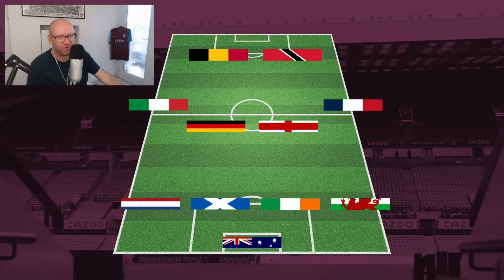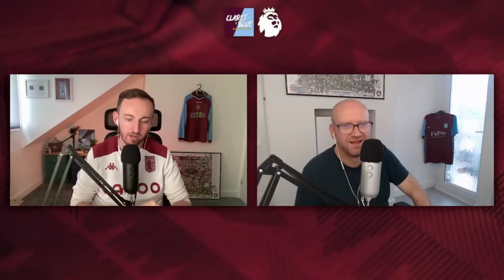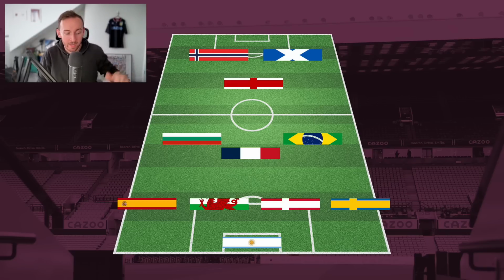Building an Aston Villa XI using 11 DIFFERENT nationalities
When we talk about these 'all-time' Aston Villa sides, often of the Premier League era, the same 15-20 names crop up every time. To prevent that, Dan Rolinson and Mat Kendrick attempted to build an Aston Villa XI using players from 11 different nations.

In a draft style format, the pair took turns to make their selections, with the rules that once a player was taken, they couldn't feature in the opposition team. So that's 11 different nationalities, and two totally different XIs - 22 different players.